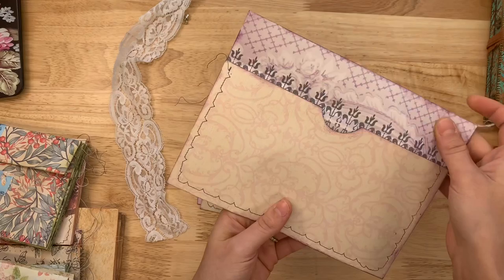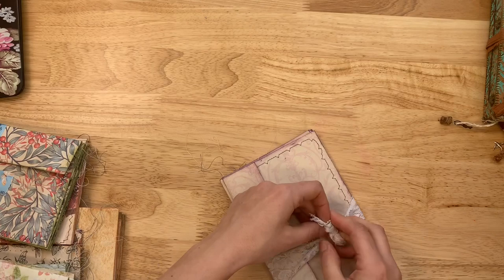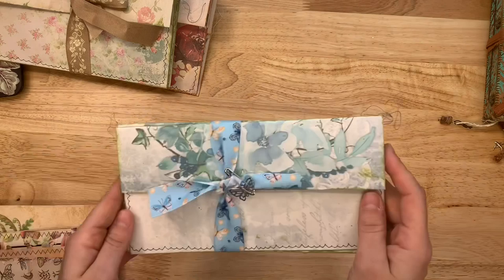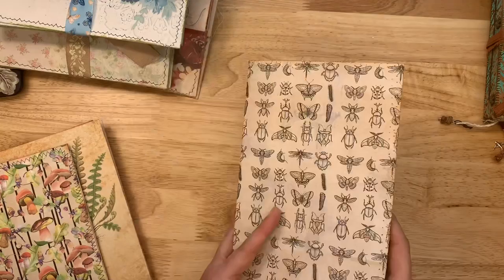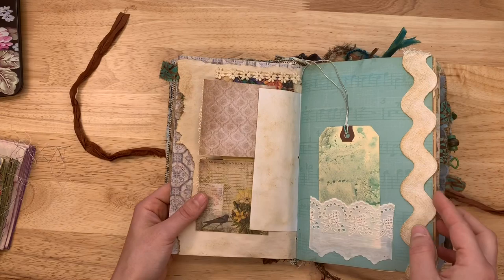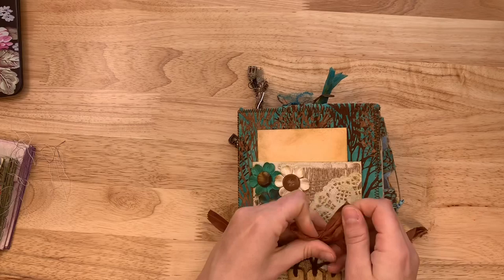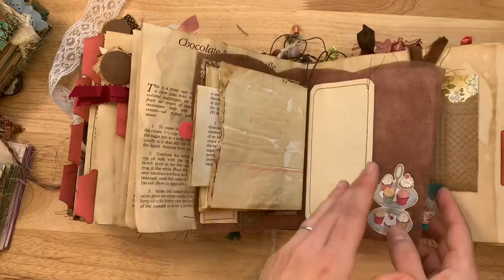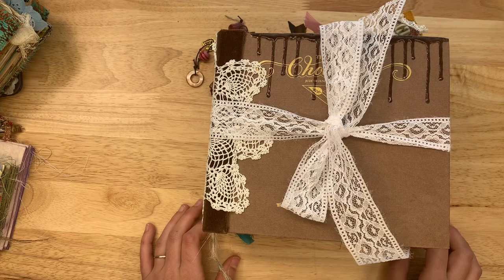Ephemera Holders & A Chocolate Marketplace Journal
Antique Paperie